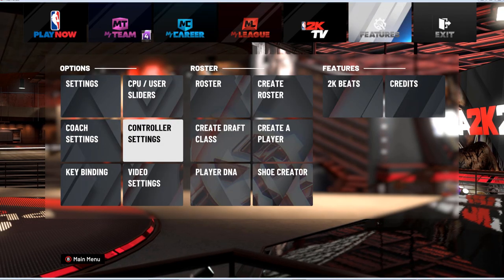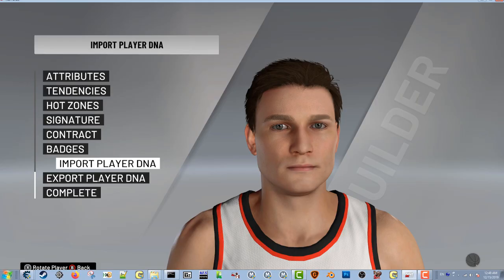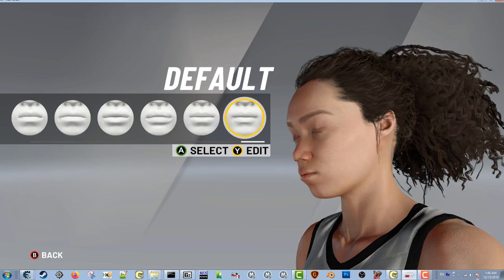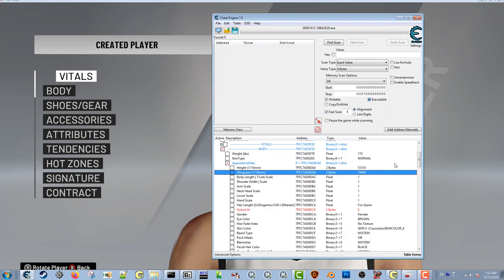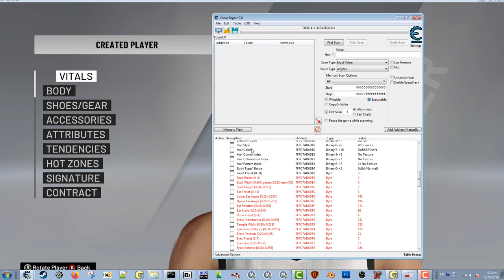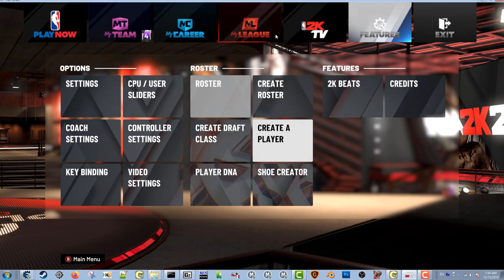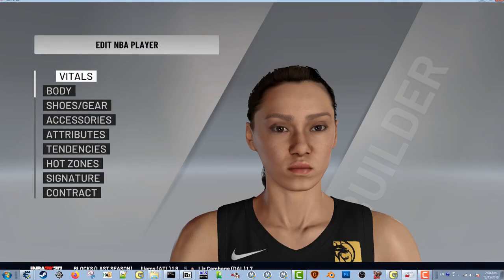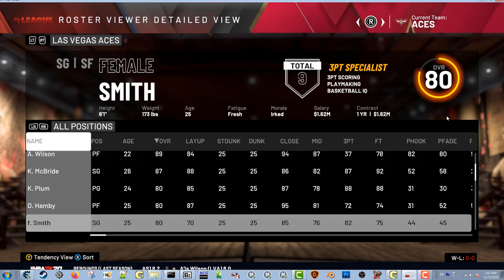Full Female Player Edit Menu tutorial - Creating New Female Player Characters NBA 2K20 PC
I decided to just go through my entire process of adding new female players into the game by unlocking the edit player menu for women.

Credits to Ksmiz and Limnono for their involvement with the creation of the tools and tables used in the video. Cheat table includes some addresses and values added by me.

NLSC: TGsoGood
OperationSports: TGsoGood